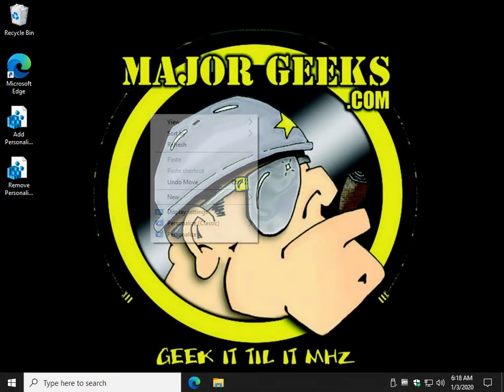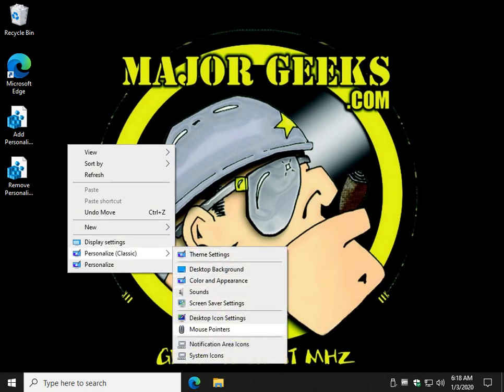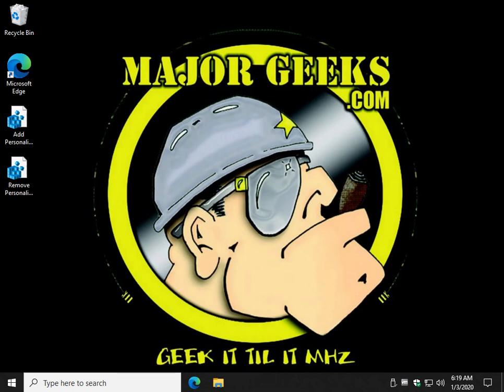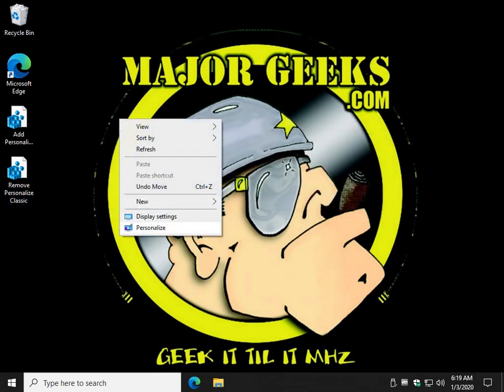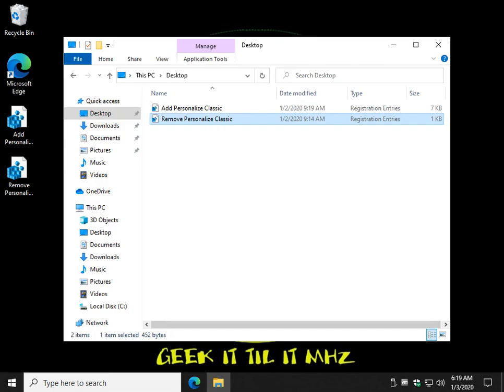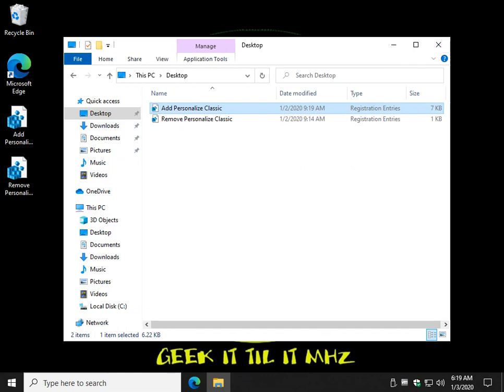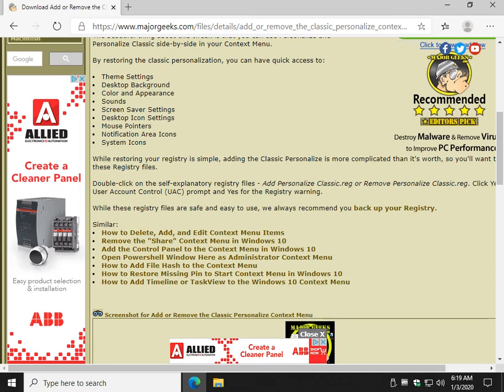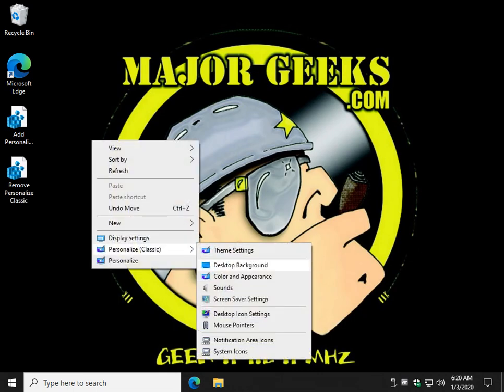Add or Remove the Classic Personalize Context Menu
Add or Remove the Classic Personalize Context Menu uses a registry file to restore the option to jump directly to some of the classic personalization settings instead of directly to Settings. Sorry for the voice, currently battling a cold.